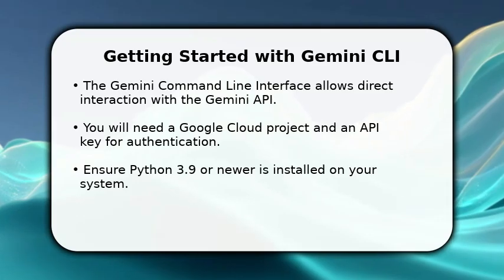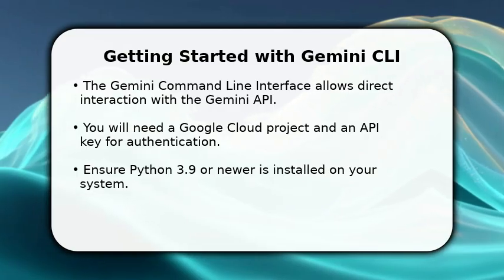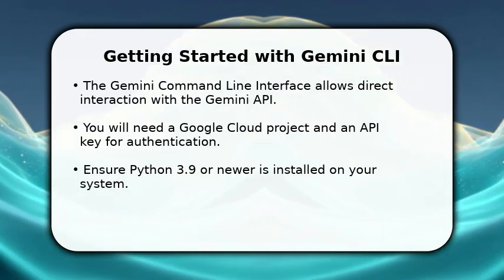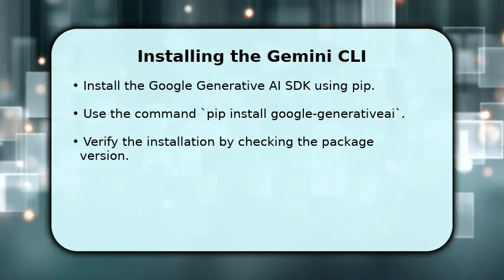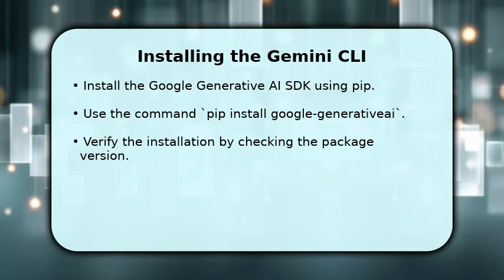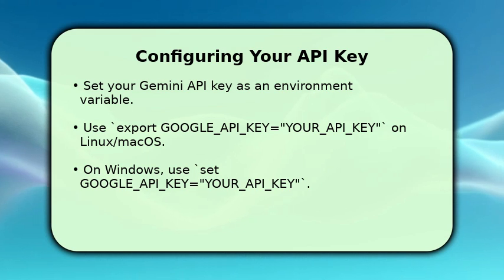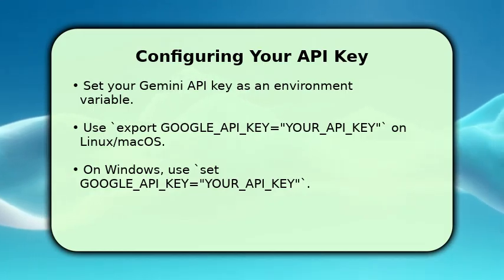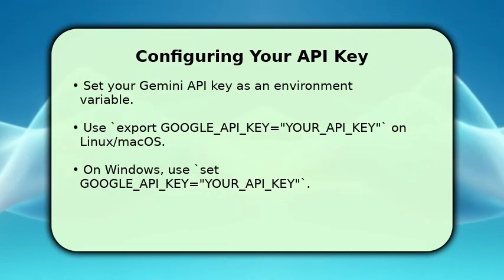How to Get Gemini CLI (Updated)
In this video, we'll walk you through the process of installing and setting up Gemini CLI on your system. Whether you're a seasoned developer or just starting out with command-line interfaces, this tutorial will cover everything you need to know to get started with Gemini CLI. From downloading the correct version for your operating system to configuring your environment variables, we'll leave no stone unturned.